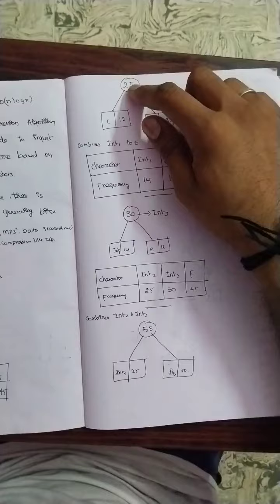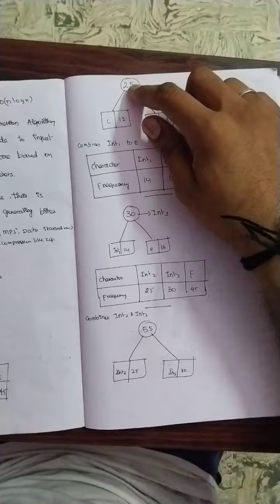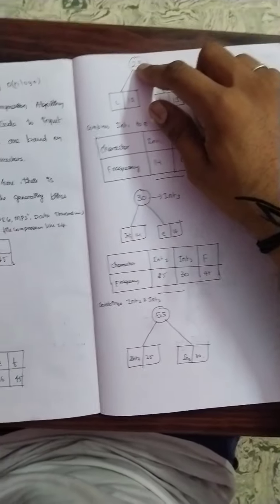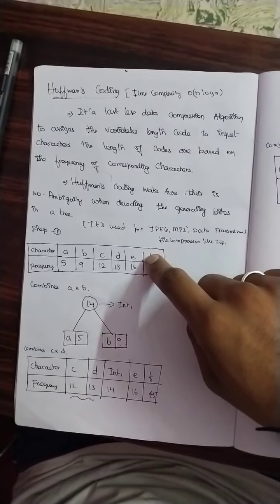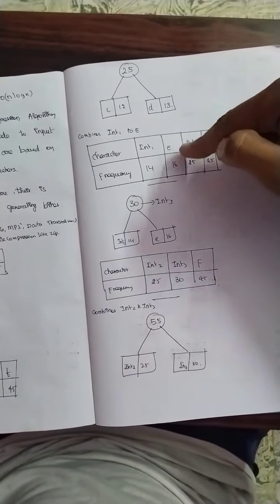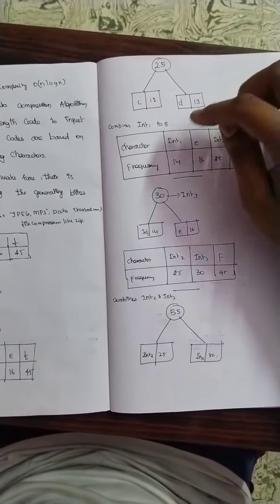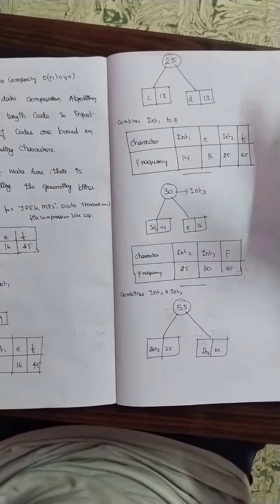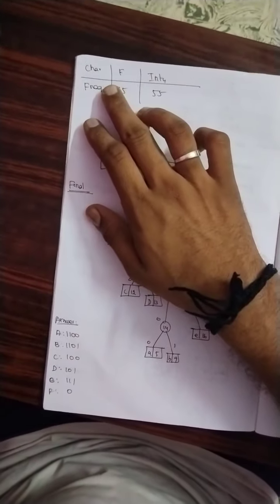Aswanthsolai CSE IIYear-4thsem R21UCS403(Algorithm analysis)